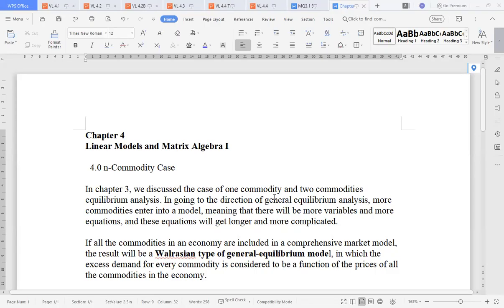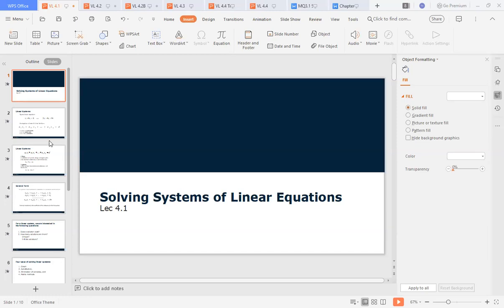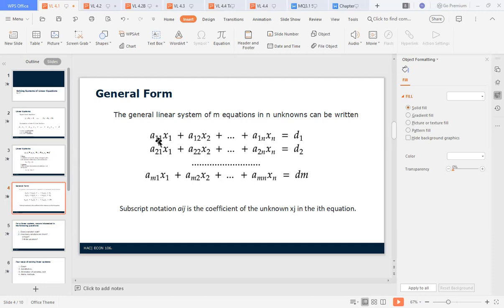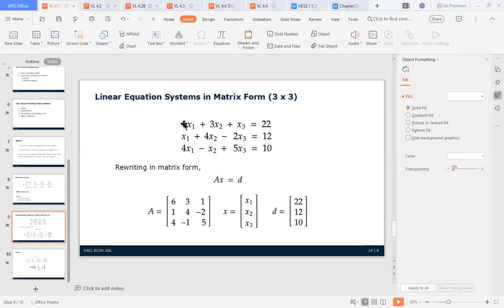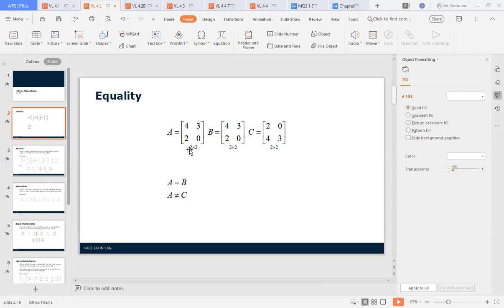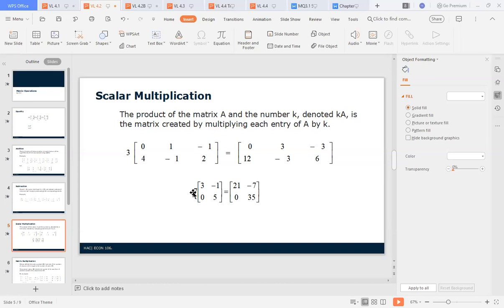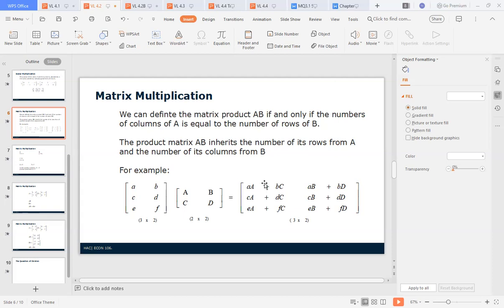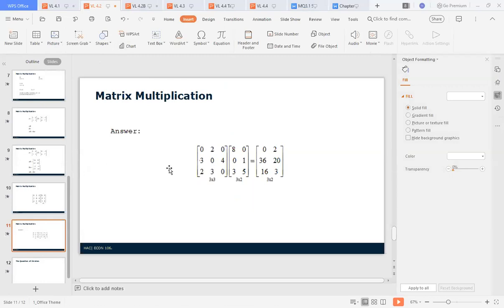Ch 04 - Linear Models and Matrix Algebra